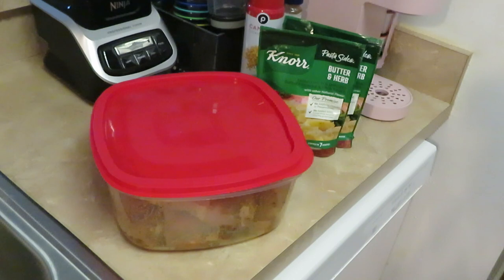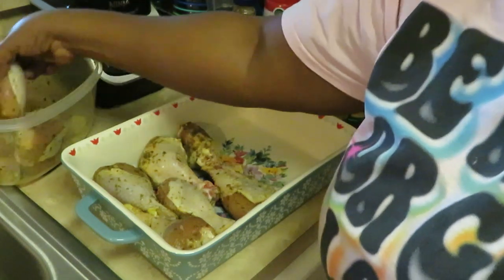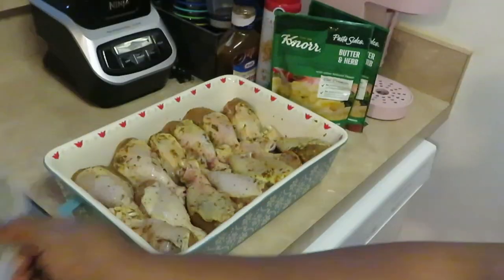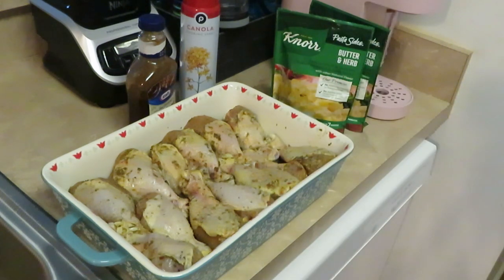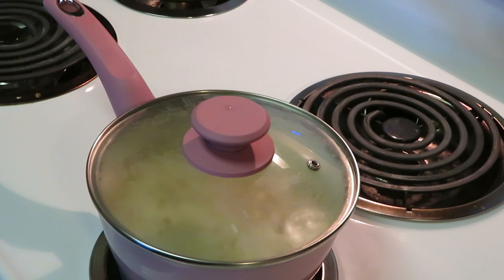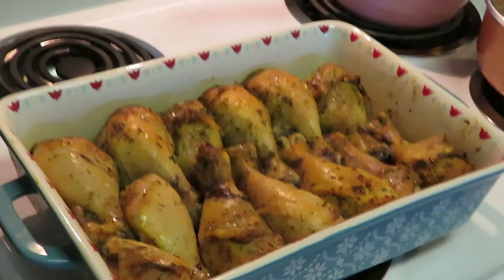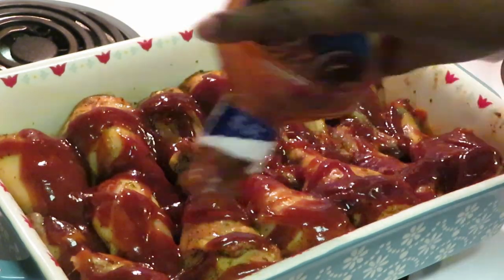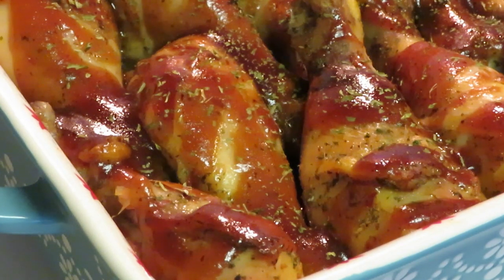BBQ Chicken and Herb Pasta/Quick Meal Idea/Arickamisha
Today I share with you a quick meal idea for the family or for friends. This was so easy to cook.